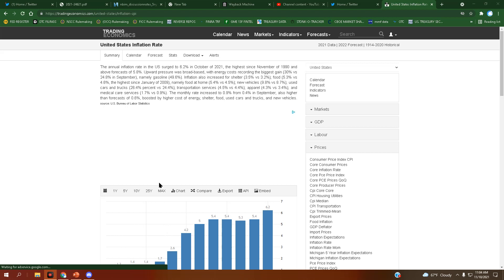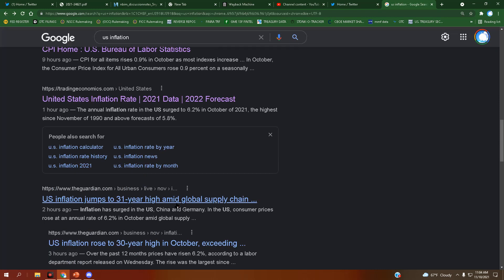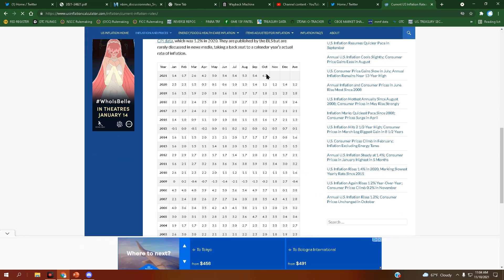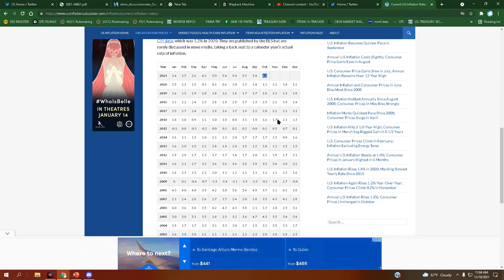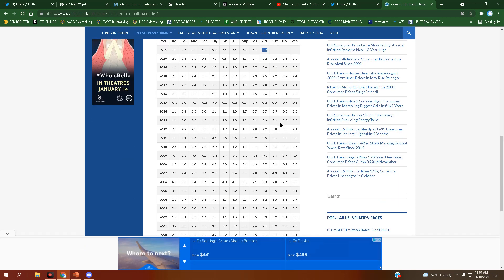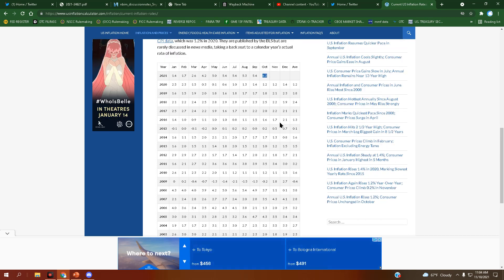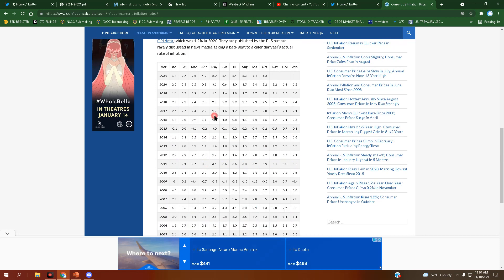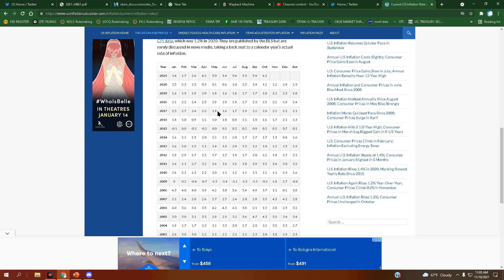HOLY INFLATION!! 6.2 BREAKS ALL RECORDS FOR 30 YEARS